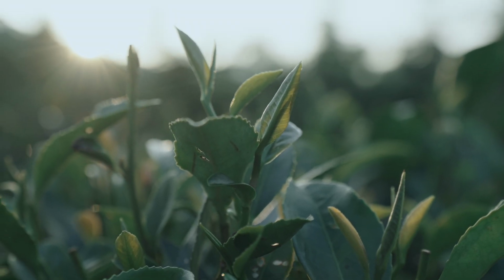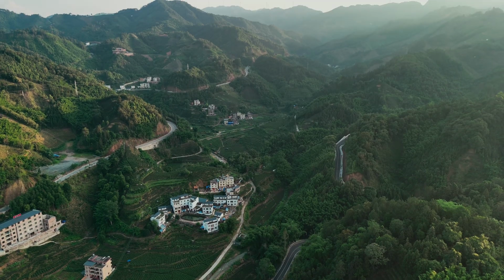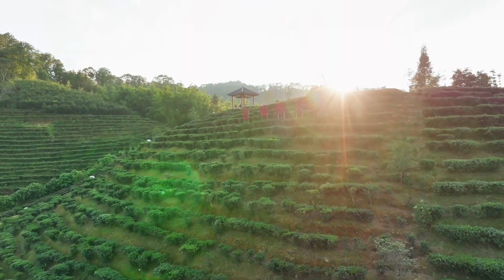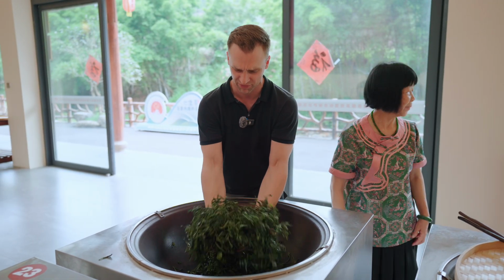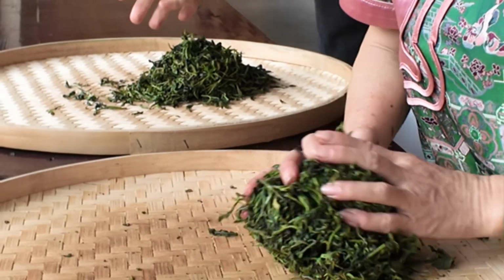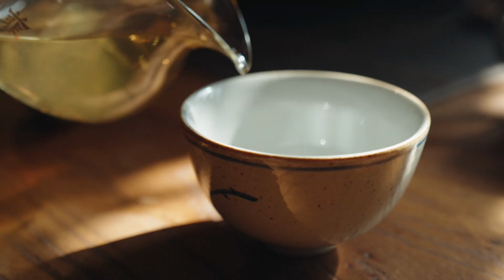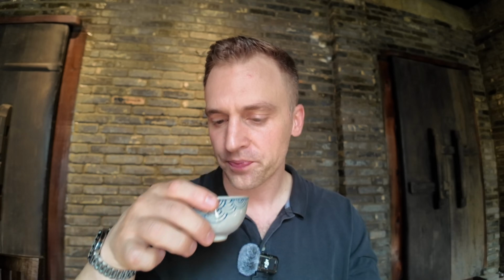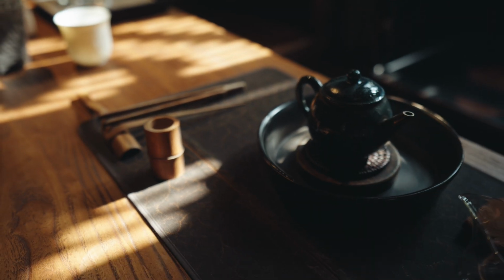The Truth about China Tea Making…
Discover the ancient art of tea-making deep in the mountains of Guangxi, China! Join me as a local tea master teaches me the centuries-old process—from hand-picking fresh leaves to roasting, aging, and brewing the perfect cup. You won’t believe what I learned!

I really experienced Chinese culture and hospitality staying in the hotel here on this Tea Farm - the Master was one of the most lovely, gentle people I've met - and although we had a big language gap - she could read me without words - she served me tea when I was tired, and could tell I was hungry - asking the chef to make me a meal - she wasn't just a Master of Tea Making, she was a genuinely lovely human. I would describe her as a Matriarch - she is the leader of her family (as her husband passed away), of her business that she has been running for 41 years, and a cultural "Inheritor" - so she passes on Tea Making culture through classes, workshops and many events worldwide.

I was a very happy tourist visiting this area in Guangxi - If you want to visit China, check out trip.com and take a look at the wonderful destinations and luxury resorts you can stay at!

In this video, you’ll see:
✔ Rare look at traditional Chinese tea farming
✔ Step-by-step guide to making tea from leaf to cup
✔ Expert techniques for aging and storing tea
✔ Mind-blowing tea-tasting session with a master